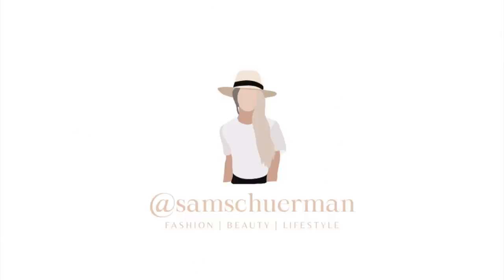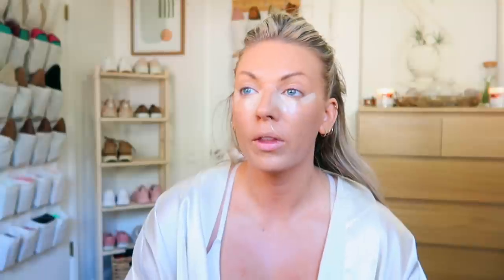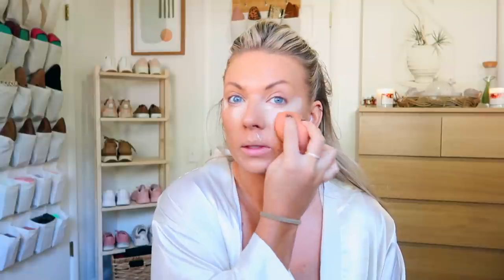Trying NEW Makeup from the SEPHORA VIB SALE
Hi Guys! Today I'm doing a GRWM trying all of the new products I got from the Sephora VIB Sale as well as the new Colourpop x Madalorian collection.↓ SHOP ITEMS BELOW ↓

Sunday Riley CEO
Dior Forever Skin Glow 4N Foundation
Revlon Colorstay Combo/Oily 330
Wander Beauty Dualist Stick Concealer Medium
Shein Beauty Sponge
Tarte Amazonian Clay Powder
Concealer (Fair)
Laura Mercier Celestial Light
Triangle Puffs
Undereye Powder
Brow Pencil - Dark Blonde
NYX Lift & Snatch Brow Tint Pen -Ash Brown
Brow Gel Taupe
Brow Highlight
Sephora Rouge Gel Lip Liner Creme de la Creme
Laneige Lip Treatment Balm
Charlotte Tilbury Kim K W Lipstick
Sephora Not Today Gloss
Colourpop Mandalorian The Child Eye Palette
Mascara Primer
Lash Curler
Sephora Fascinated Blush
Lancome Fix It & Forget It
Fenty Champ Stamp Lipgloss
IGK First Class Charcoal Detox Dry Shampoo

→ Camera (DLSR)
→ Clothing Rack